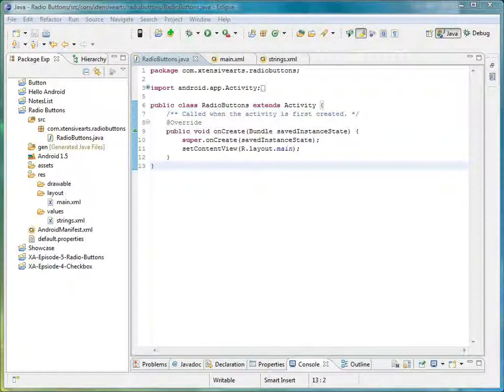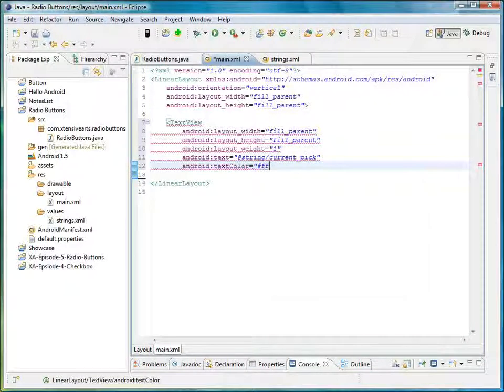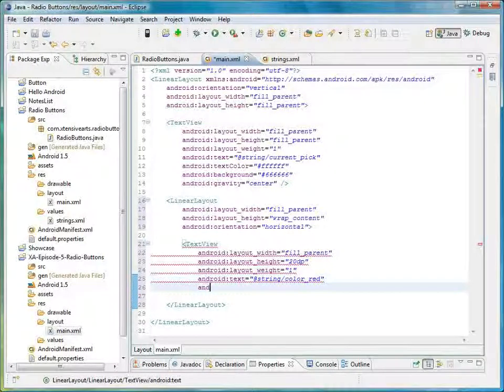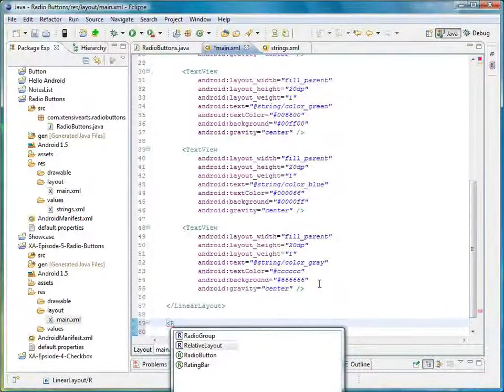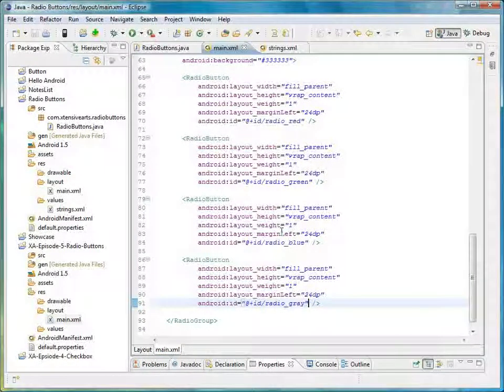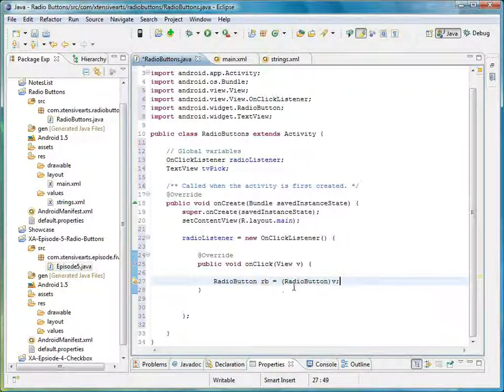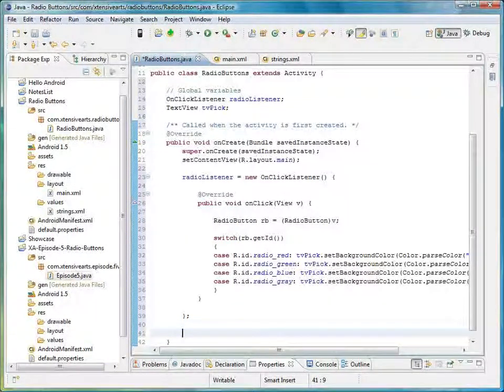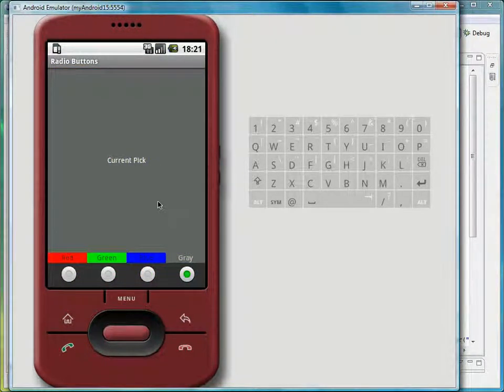Episode #5 Using Radio Buttons Android Video Tutorials And Training xtensive arts